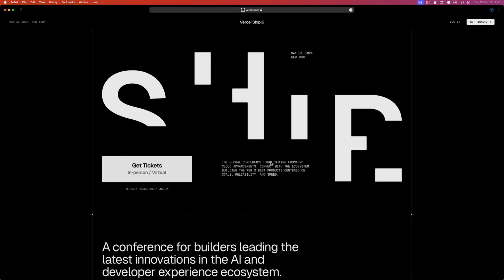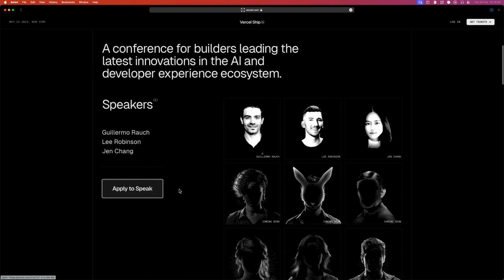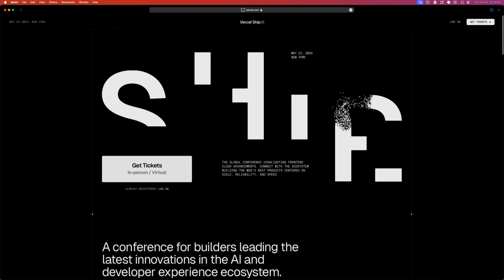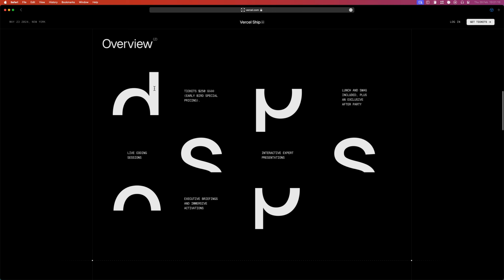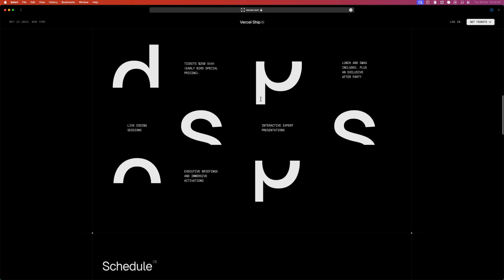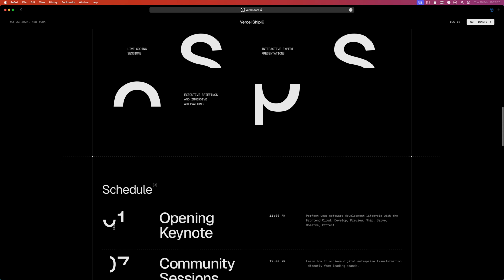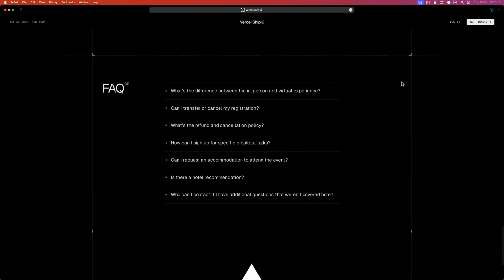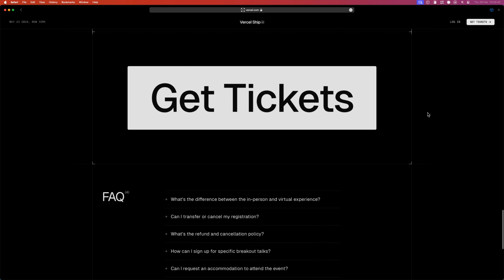Website design review: Vercel Ship